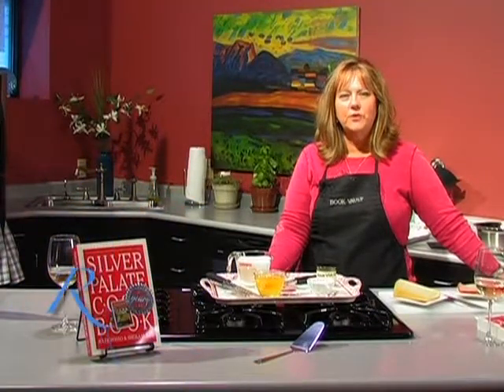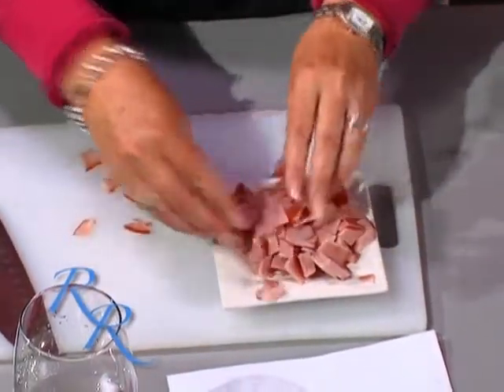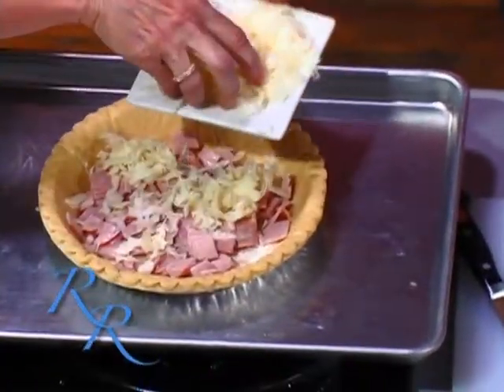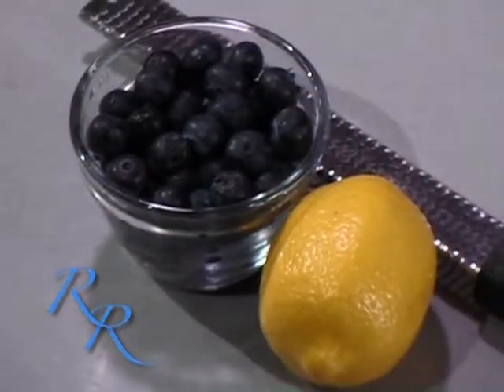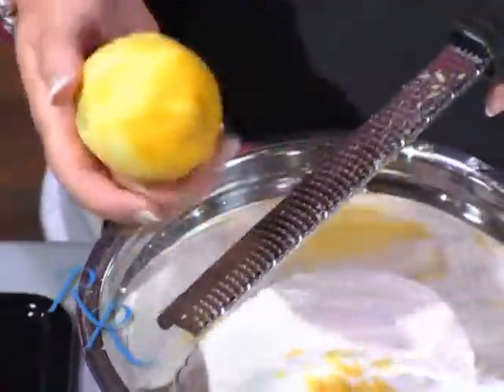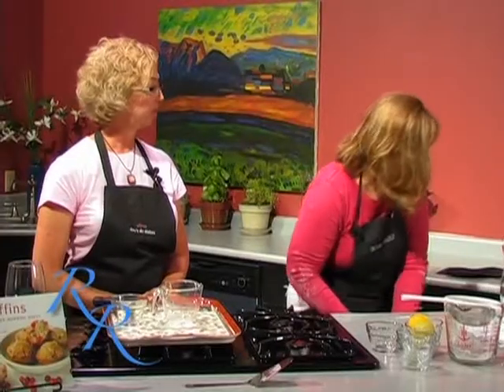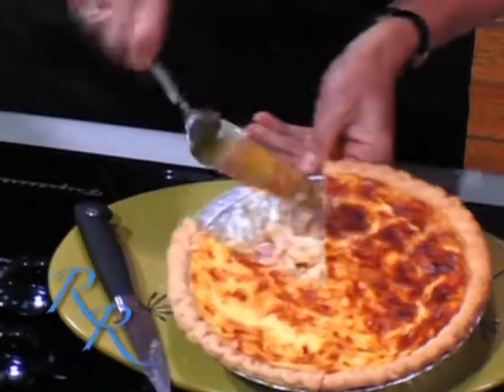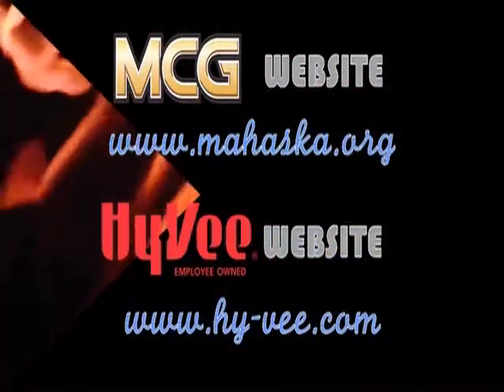Cooking at the Vault - 1.04